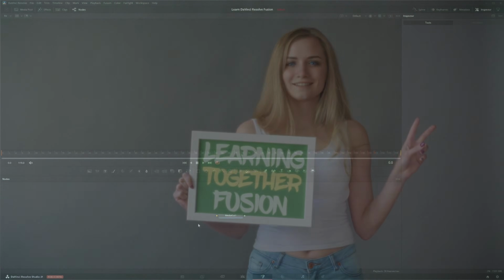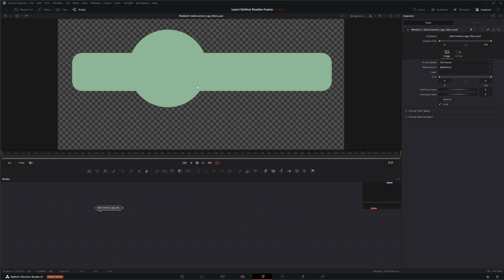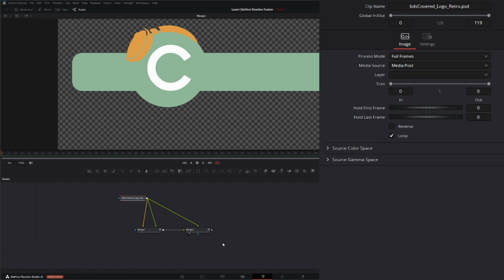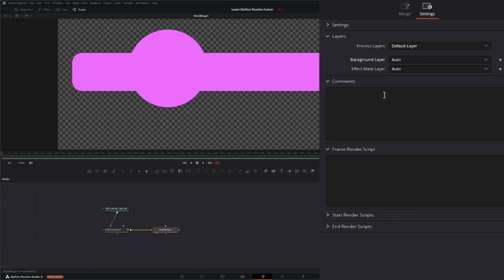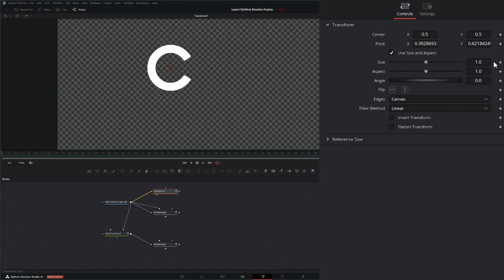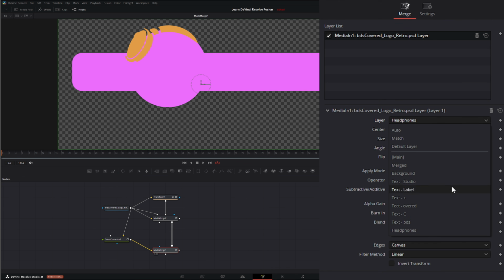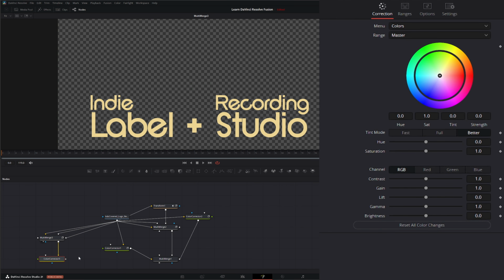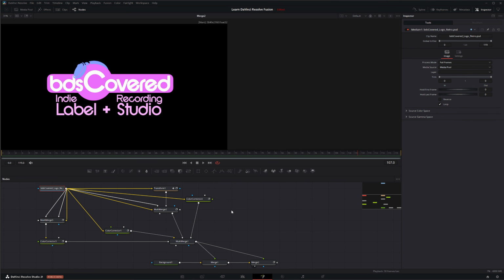Learn Fusion Ep34 Multi Layer Workflow with PSDs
Ep34 - Learning Fusion Series covering the Multi-Layer Pipeline workflow with PSDs in Fusion.

What’s in this Episode:
- Importing PSDs
- New way of working with PSDs in Fusion
- Multi-Layer Pipeline workflow

Chapters:
0:00 – 0:36 – Intro
0:37 – 2:13 – Importing PSDs
2:14 – 2:28 – New way to import PSDs
2:59 – 15:25 – Multi-Layer Pipeline Workflow
15:26 – 15:54 – Closing